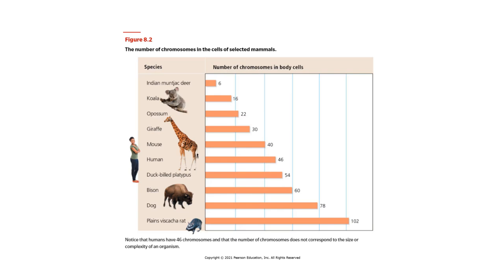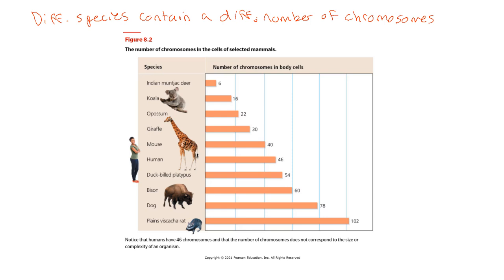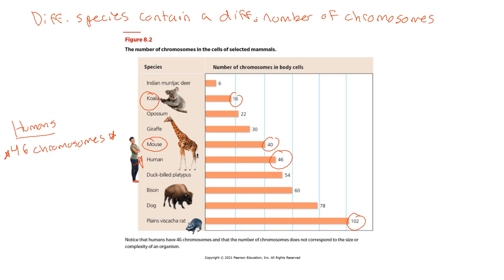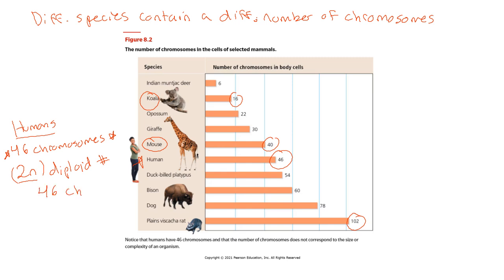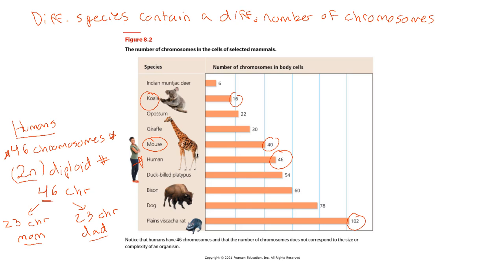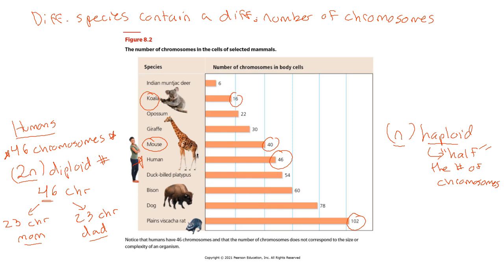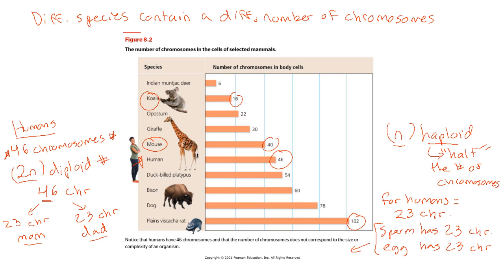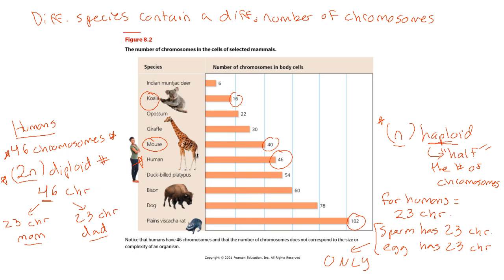Chromosome Number in Diff Species 4